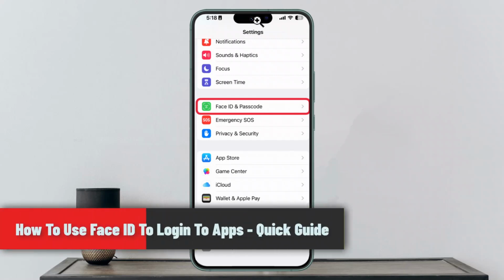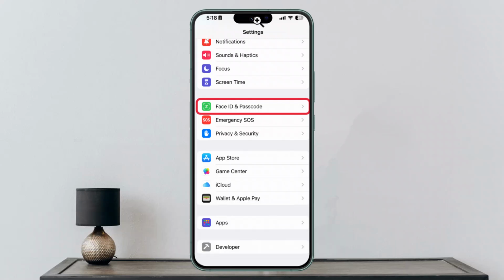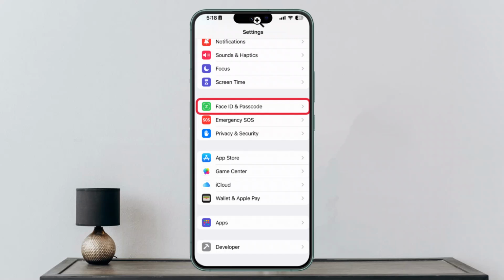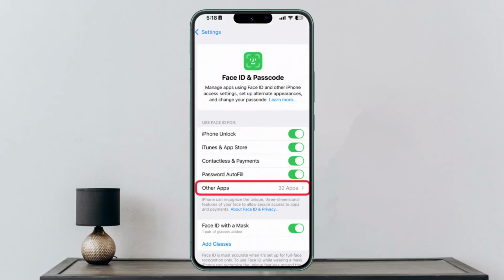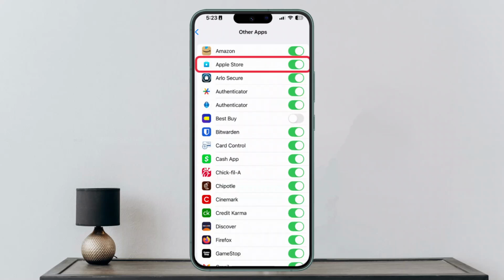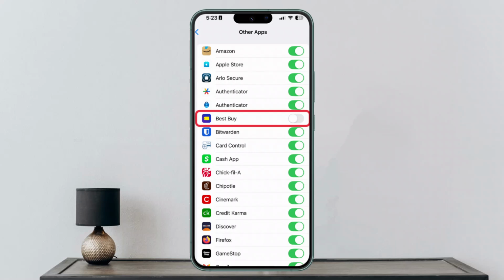How To Use Face ID To Login To Apps | Easy Guide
If you're looking to use Face ID to log into apps on your iPhone, this video offers a simple step-by-step guide to enable it directly through your phone's settings. Face ID is not only used for unlocking your device or making secure payments—it also helps streamline the login process for supported apps like banking apps, password managers, and social media platforms. Once enabled, Face ID can help you access these apps more quickly and securely without typing your password every time.

To start, open the Settings app on your iPhone. Scroll down and tap on "Face ID & Passcode." You'll be asked to enter your device passcode to continue. Inside the Face ID settings, scroll down until you see the section labeled "Other Apps." This list shows all the apps installed on your device that support Face ID authentication.

From here, you can toggle Face ID on or off for individual apps. Simply find the app you want to enable Face ID for and turn on the switch next to it. If you'd like to enable Face ID for multiple apps, repeat the same process for each one on the list. Keep in mind that the app itself must support Face ID; otherwise, it won't appear in this section.

If you haven't set up Face ID on your phone yet, you'll need to do that first. Go back to the "Face ID & Passcode" section and follow the prompts to scan your face and enable the feature. Once activated, you can return to the "Other Apps" menu to manage app-specific Face ID settings.

This setup helps improve both security and convenience, letting you log in with just a glance instead of remembering and typing out complex passwords.

Timestamps:
0:00 Introduction
0:13 Opening Face ID & Passcode settings
0:25 Enabling Face ID for apps
0:46 Setting up Face ID if not already enabled
0:54 Conclusion